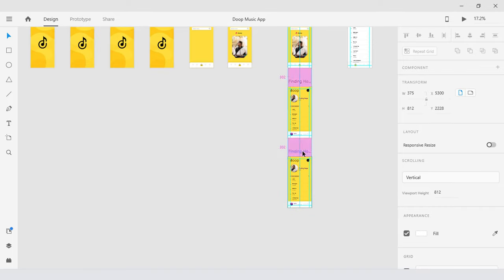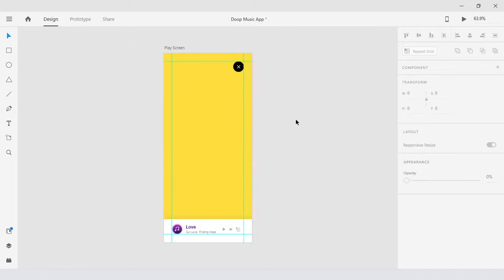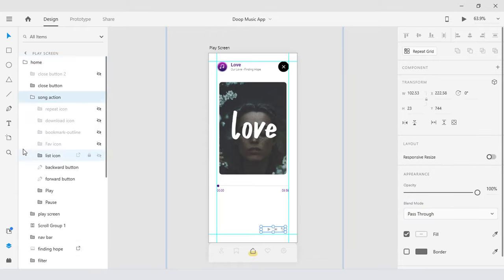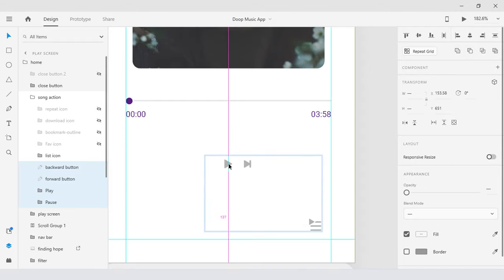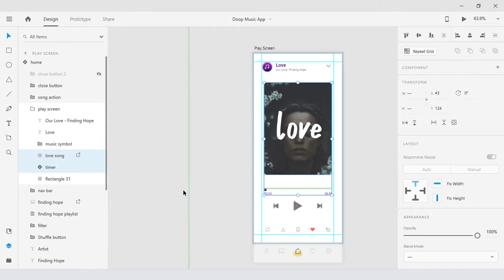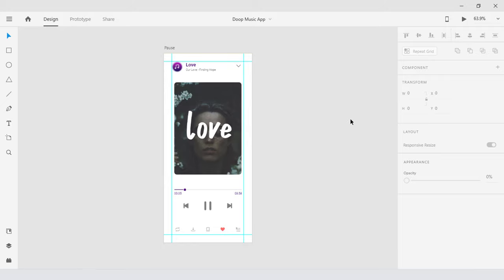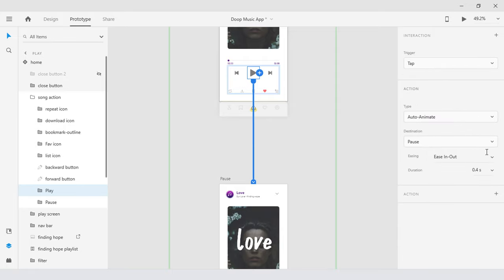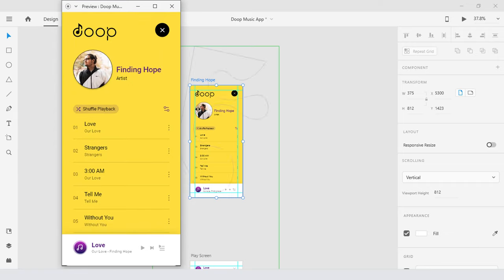Audio Playback - Doop Music App Pt 3 | Adobe XD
Hello,

In this part, we will learn how to use audio playback as a trigger and replicate the music player app. Hope y'all learn something new & do drop comment for any doubts or suggestion about my uploads.